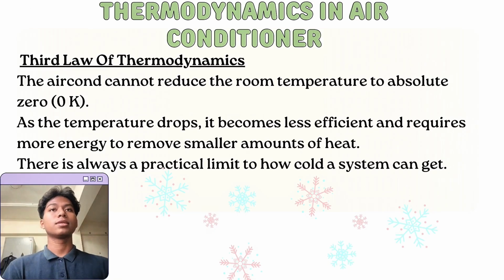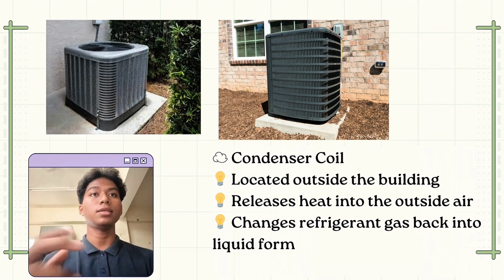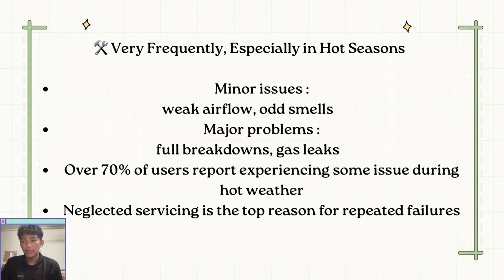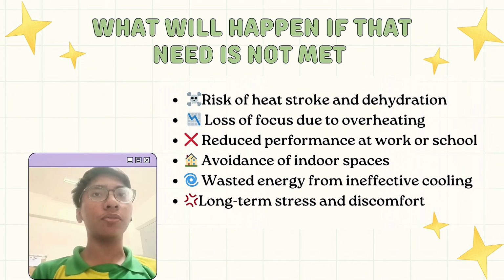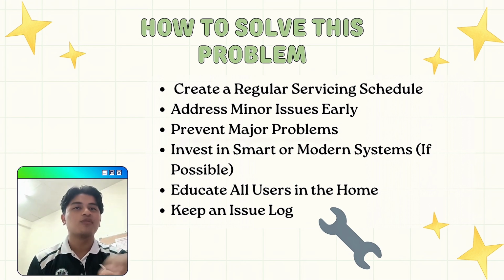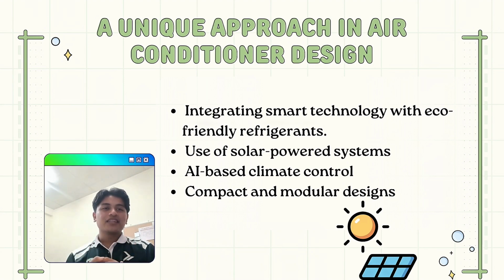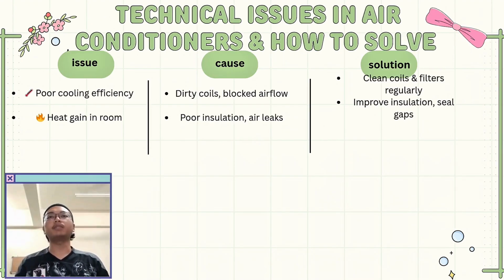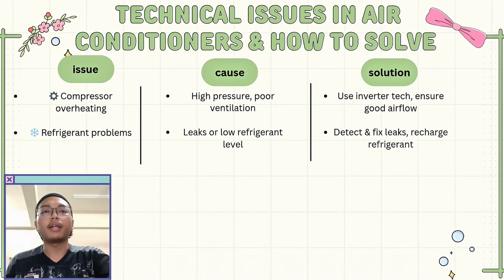PHY210-ENREPRENEURSHIP MIND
Video presentation Phy210
Title:Air Conditioner